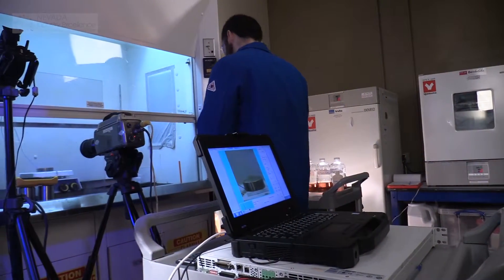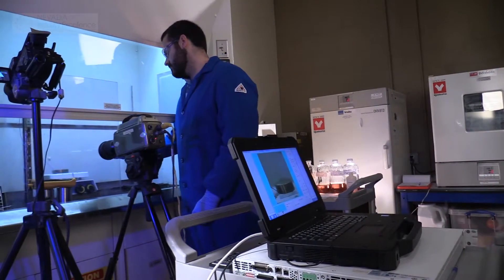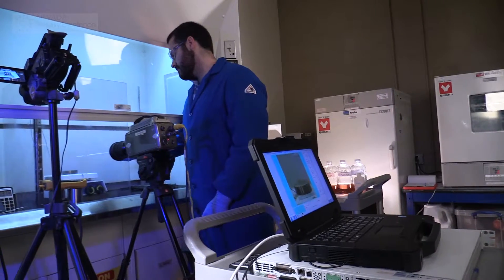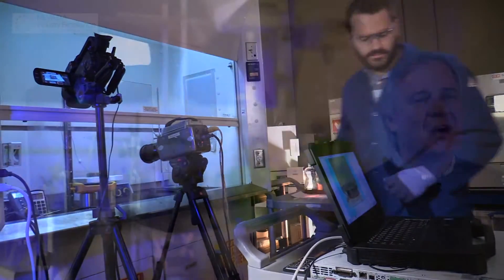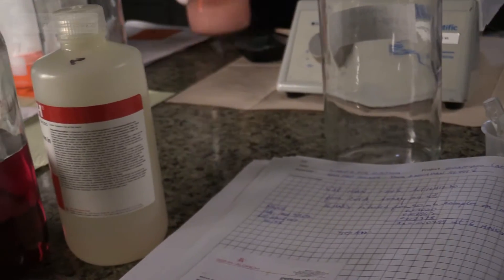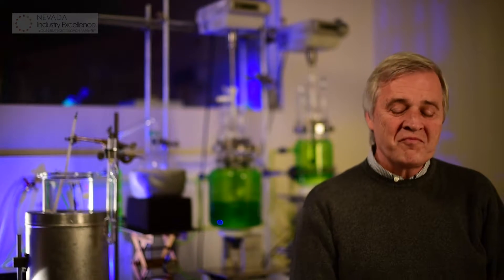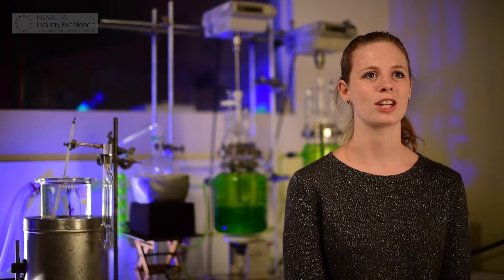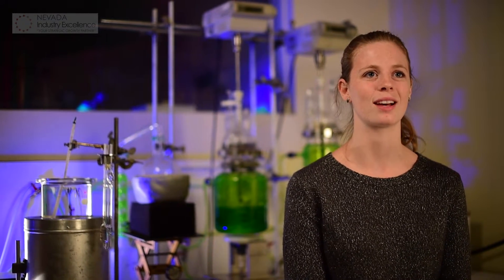DIGITAL SOLID STATE PROPULSION INC. Success Story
Digital Solid State Propulsion Inc. Expands Their Customer Base with ISO 9001